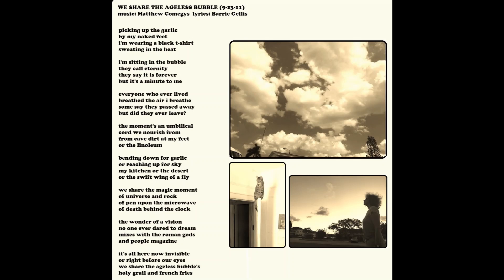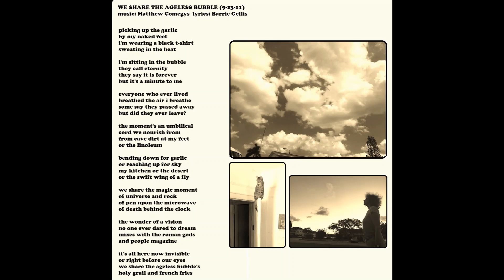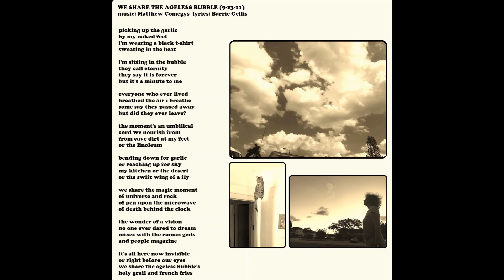We Share The Ageless Bubble single--by Matt Comegys and Barrie Gellis (lyric photos--Barrie Gellis)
This third song is the title track of our first album, “We Share the Ageless Bubble” – Performed by Matthew Comegys -- Music/Matthew Comegys; Lyrics/Barrie Gellis.

It speaks of the marriage between the physical and the metaphysical. We share the “ageless bubble” or the atmosphere, with all people who have ever lived--and who may still be around us today via reincarnation:

“everyone who ever lived
breathed the air i breathe
some say they passed away
but did they ever leave?”

And all moments of our daily lives are intricately connected to all other moments across time:

“the moment’s an umbilical
cord we nourish from
from cave dirt at my feet
or the linoleum”

This song’s every-day spirituality places our present day on a pedestal along with all of time.

“it’s all here now invisible
or right before our eyes
we share the ageless bubble’s
holy grail and french fries”